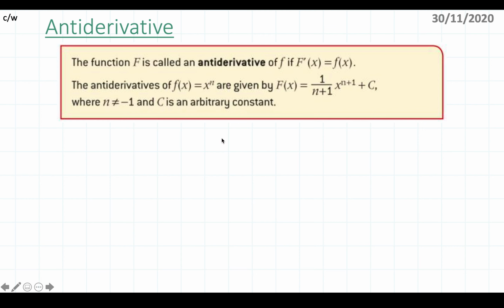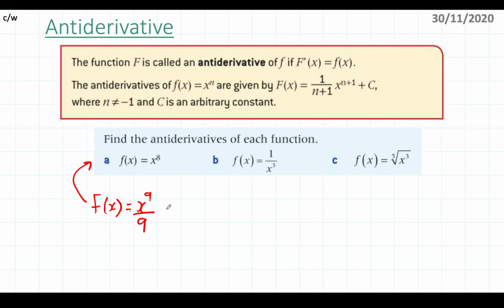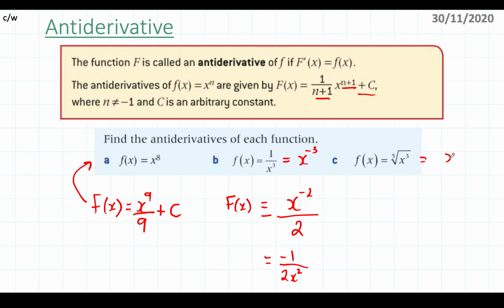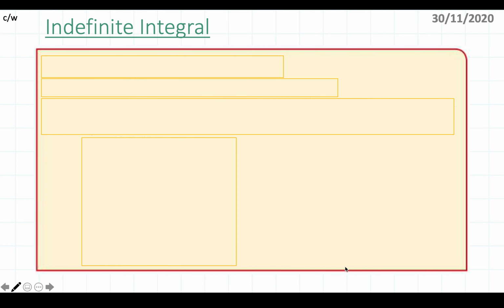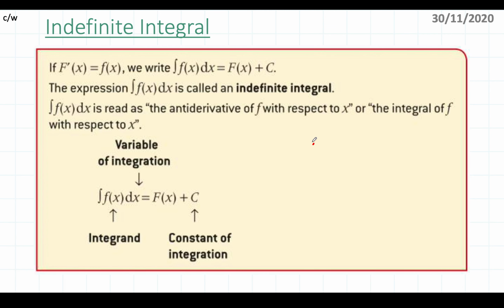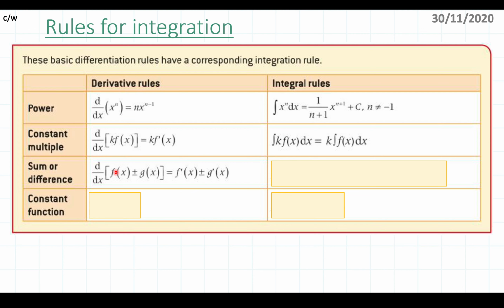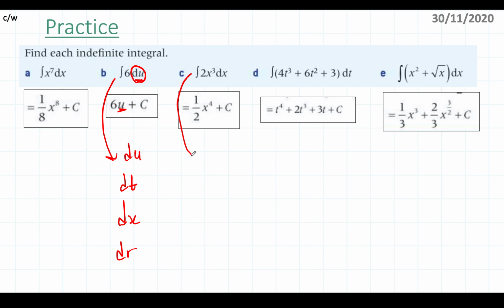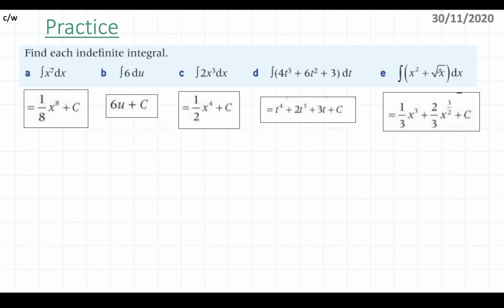Introduction to Integration